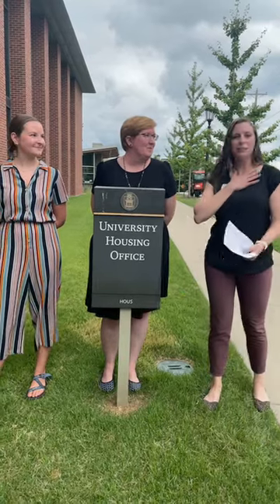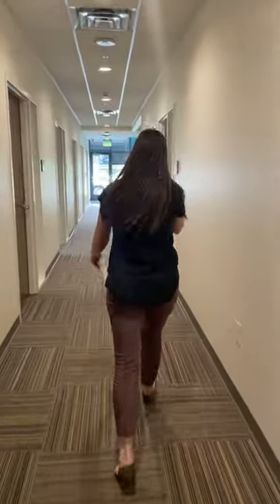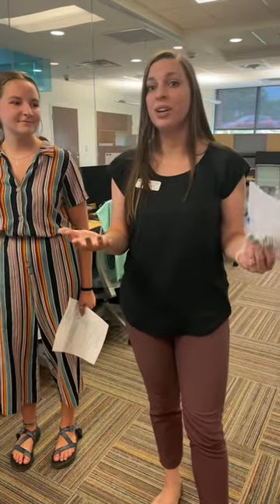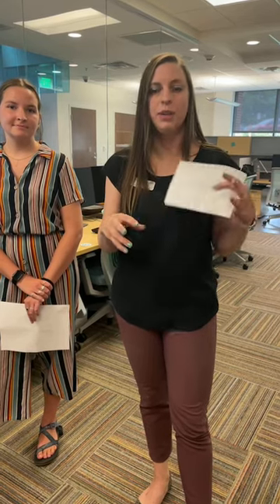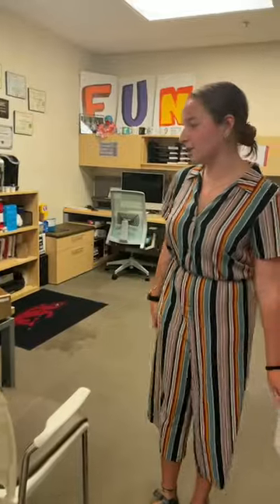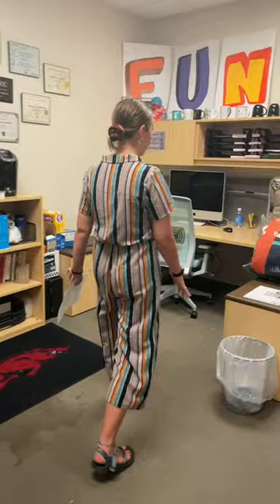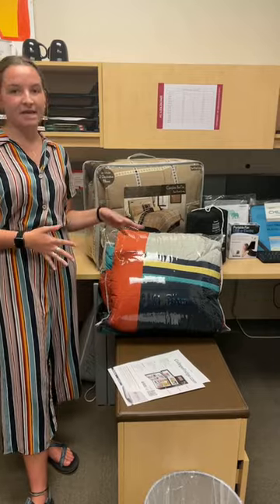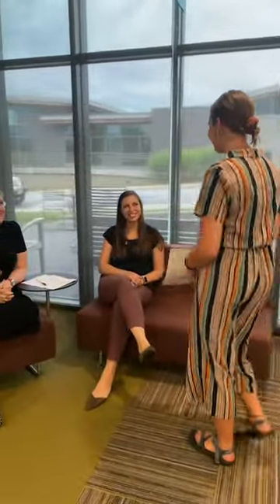2021 Student Leadership and Programming | UARKHOME Live!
Find out how to get involved with on-campus leadership opportunities offered through University Housing like Lead Hogs, Residents' Interhall Congress (RIC) and National Residence Hall Honorary (NRHH).

0:00 - Introduction
2:17 - LeadHogs
9:34 - Level Up
10:46 - Program Fundraisers
13:14 - Resident Interhall Congress (RIC)
16:57 - Pick One
18:23 - NRHH
19:53 - RA Position